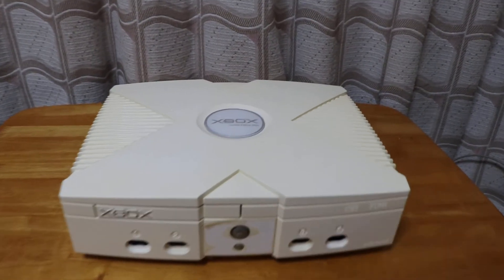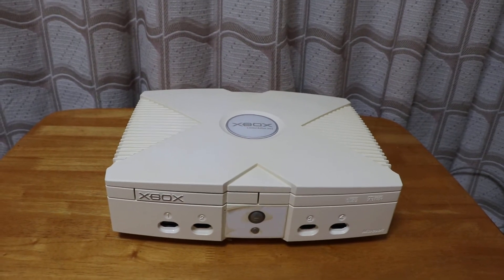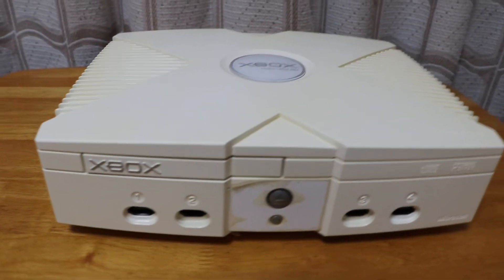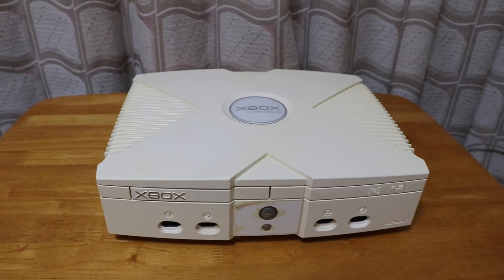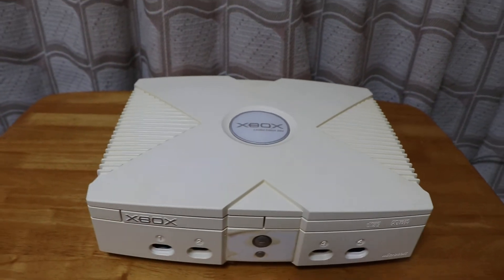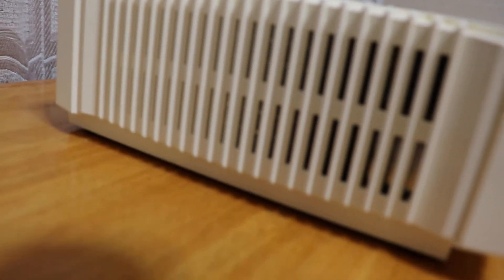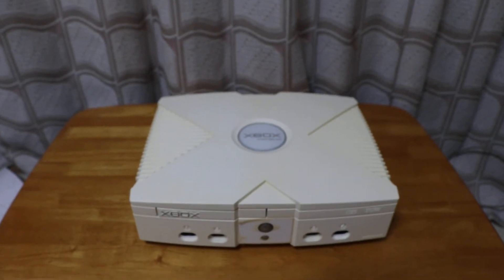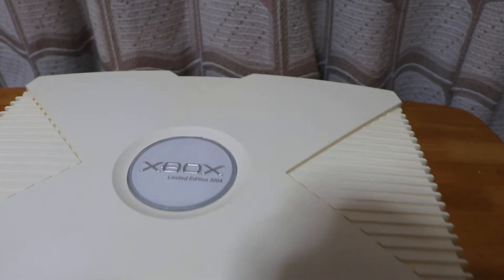Xbox 2nd Anniversary edition 2004 pure white limited edition only 1000 made.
Xbox 2nd Anniversary edition 2004 pure white